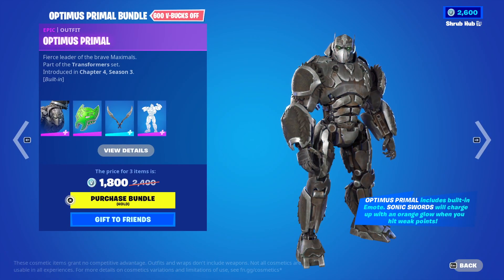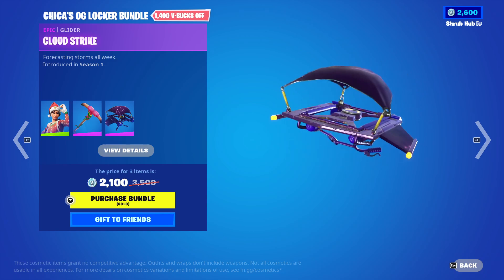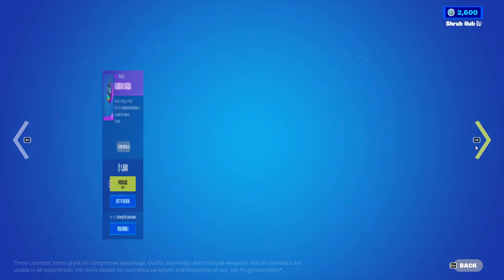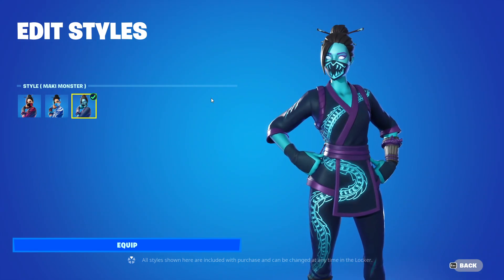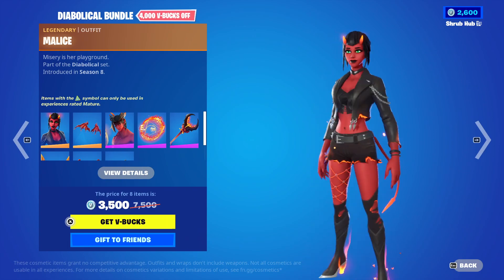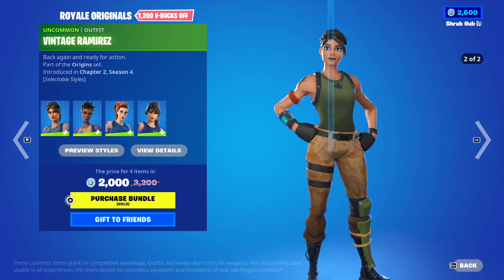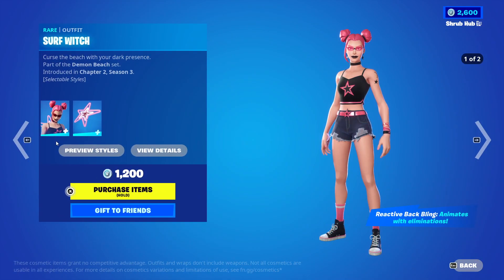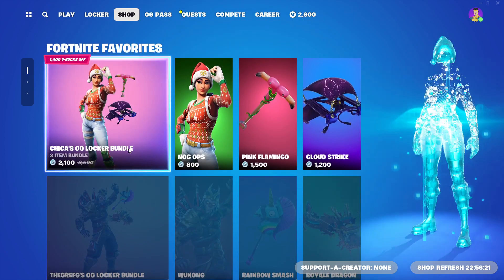New Chica's OG locker bundle! (Fortnite item shop)